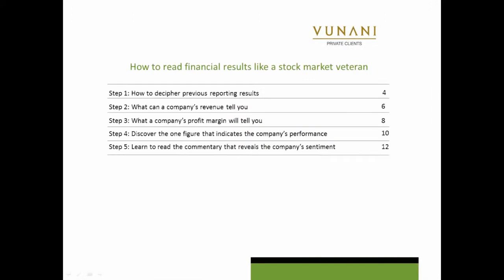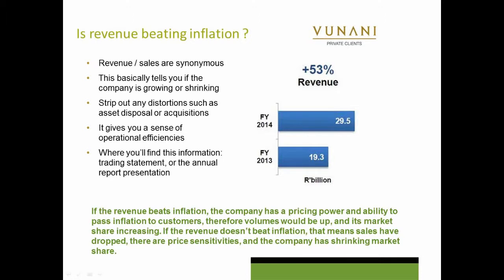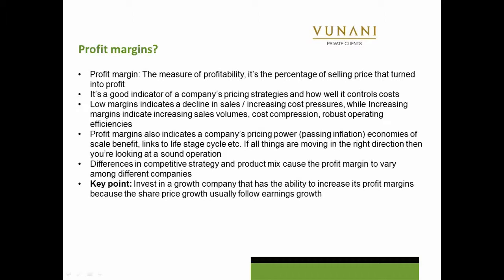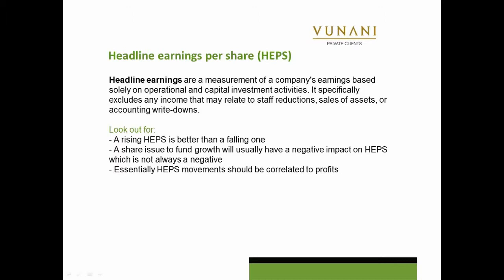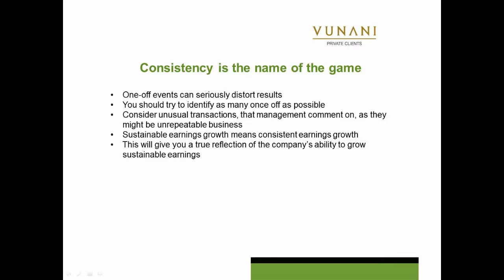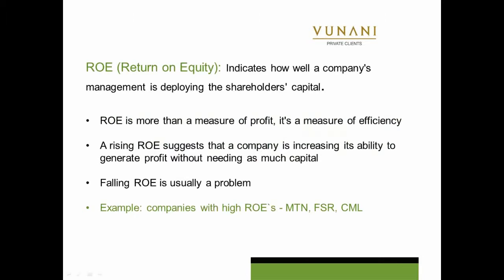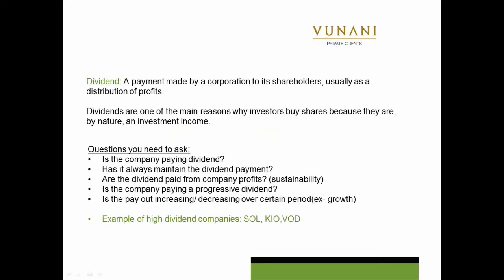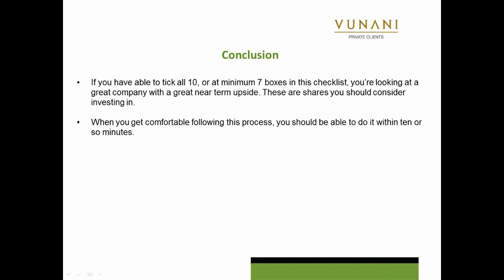How to read Financial Results like a stock market veteran